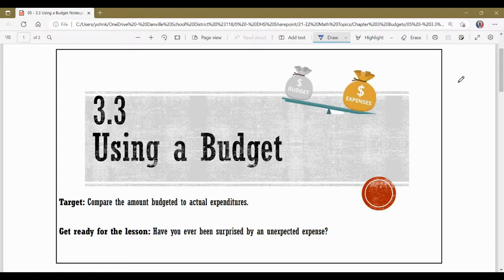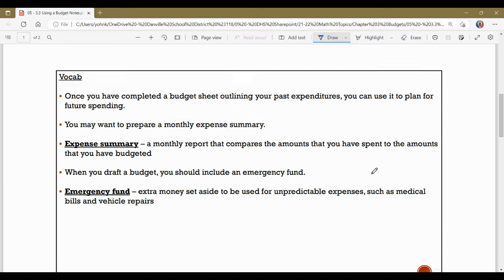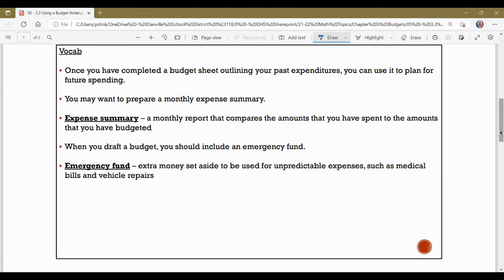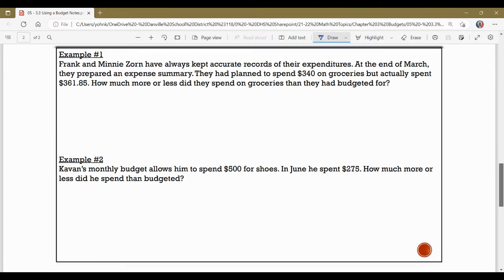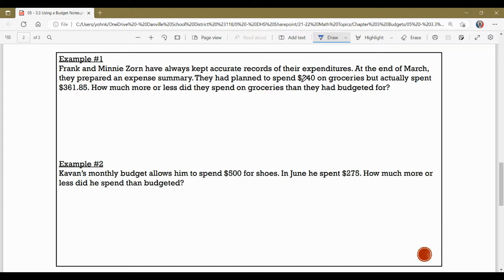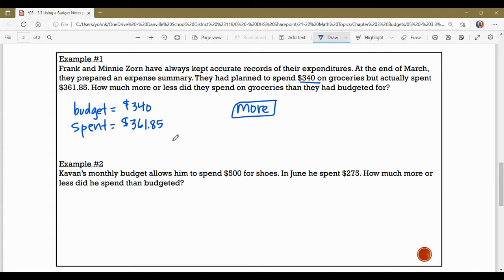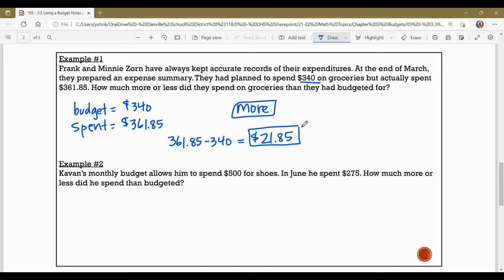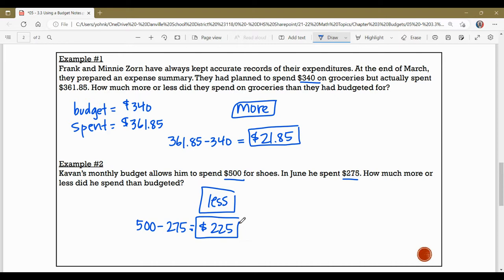Math Topics - 3.3 Video